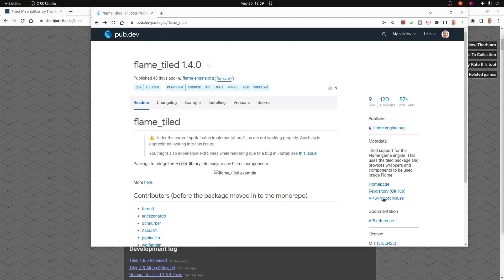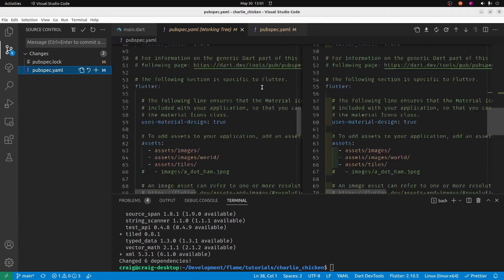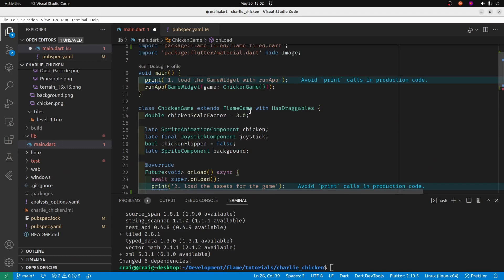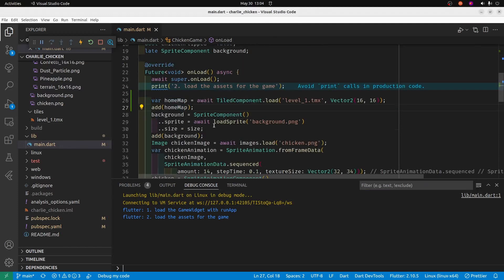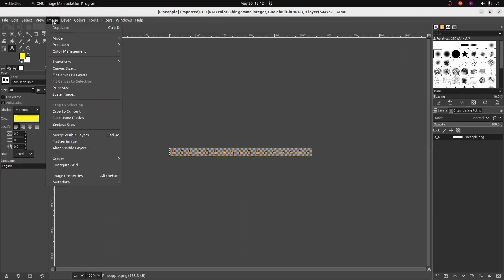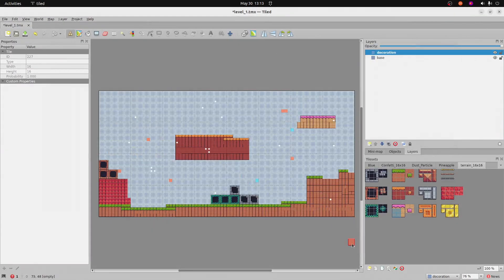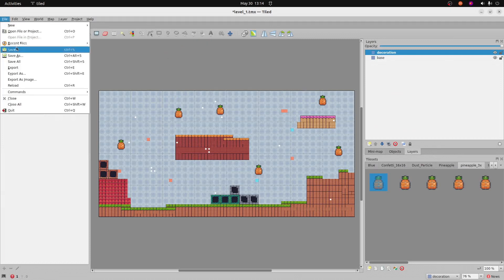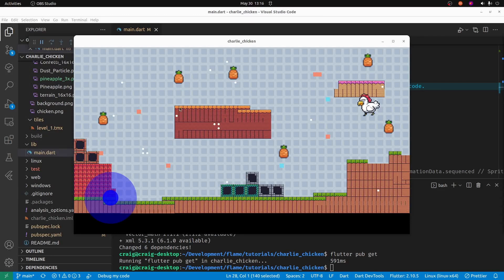7. flame_tiled Tutorial for Flutter Game Maps with Flame - Charlie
Import game maps made with Tiled into your Flutter Flame games using the flame_tiled package.

GitHub code repo, graphics, Flame, Flutter and Dart version information and more info in the playlist description.